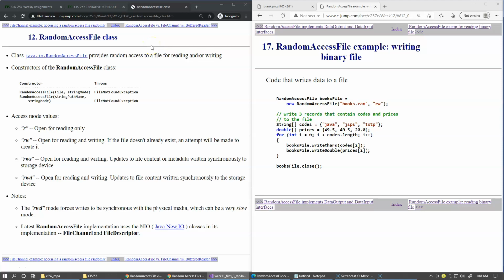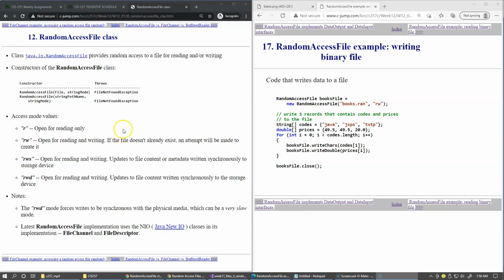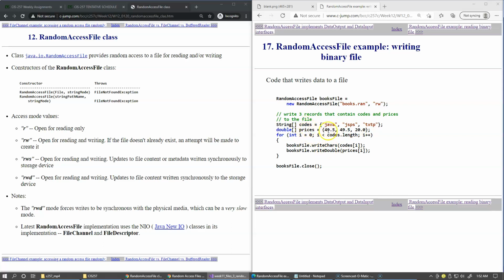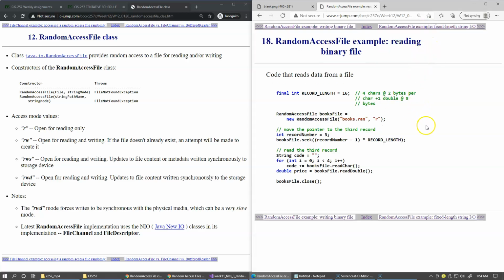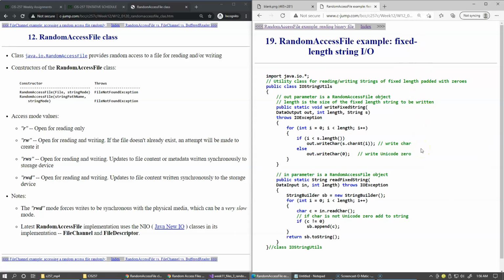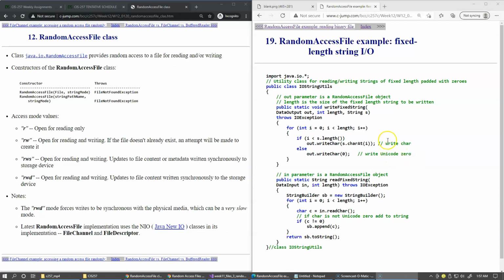11.21 RandomAccessFile class examples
11.21 RandomAccessFile class examples